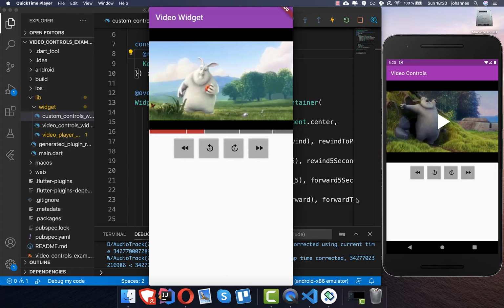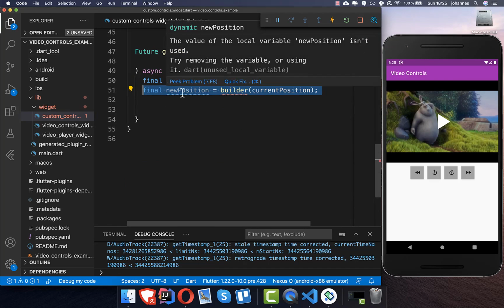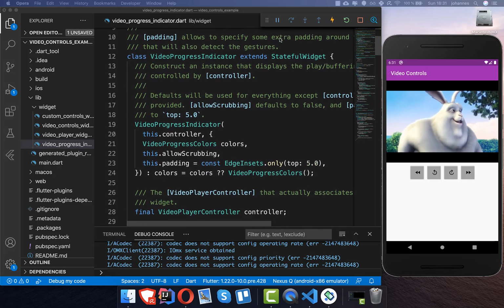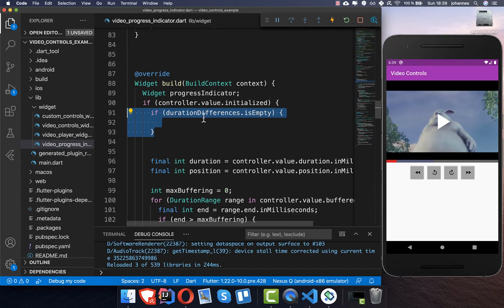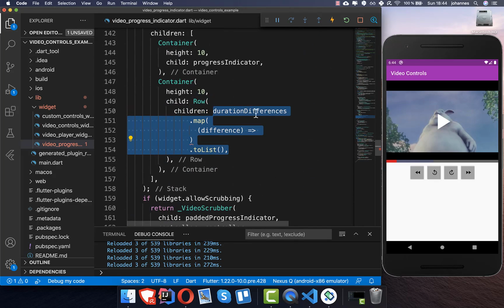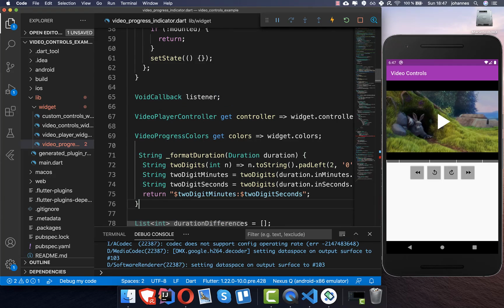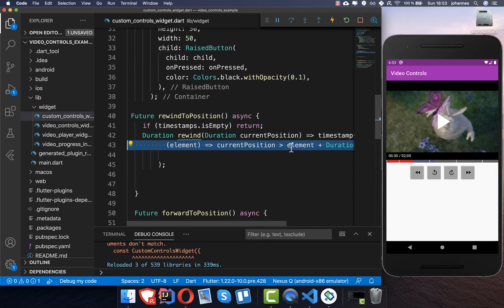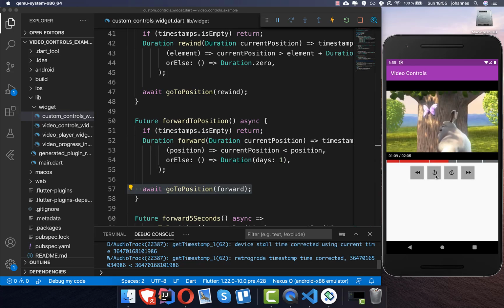Flutter Tutorial - Video Player - Skip / Rewind - Custom Controls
Control the video player by going back and forward with custom controls in your Flutter app.